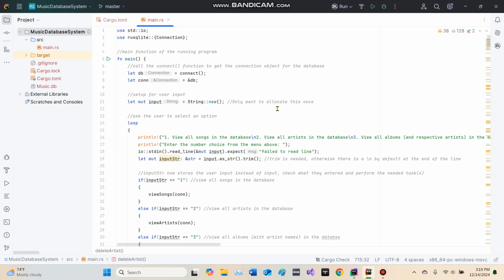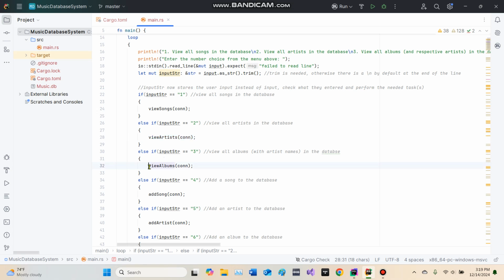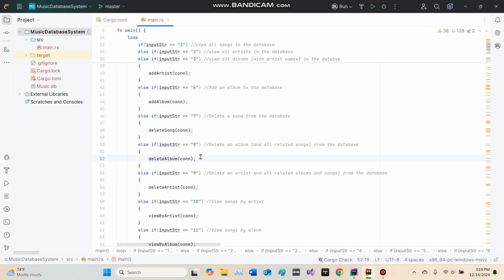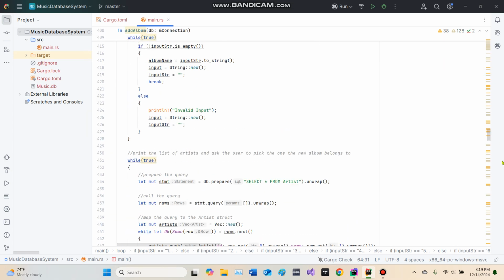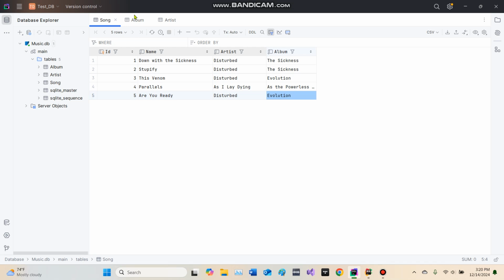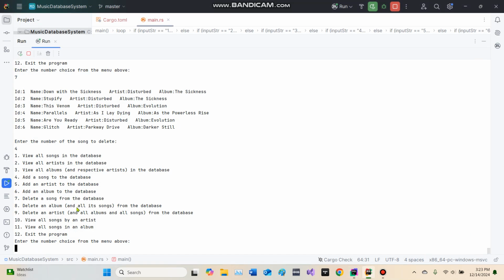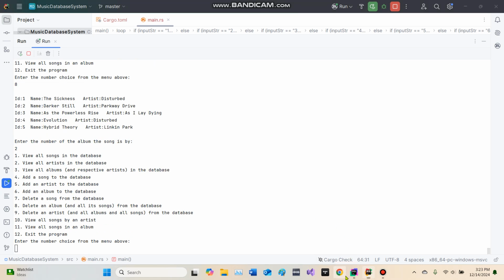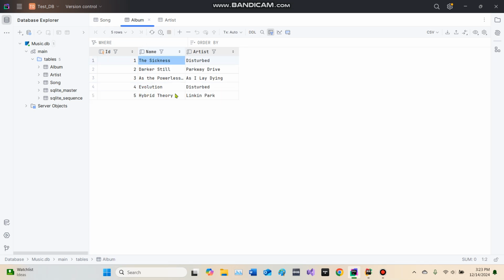Music Database System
Rust might've been harder than c++!